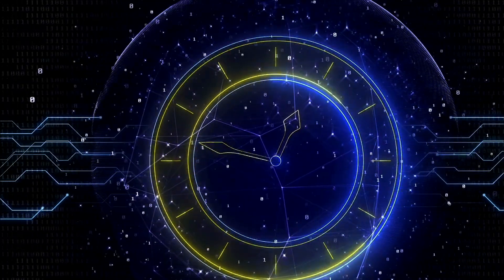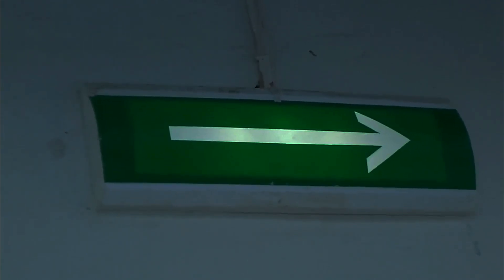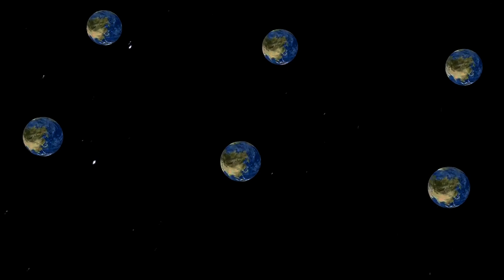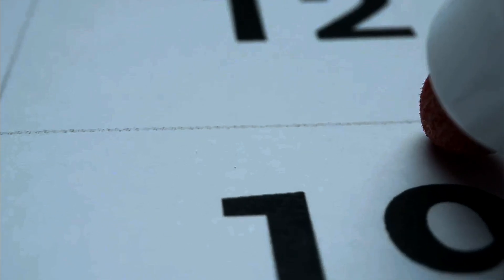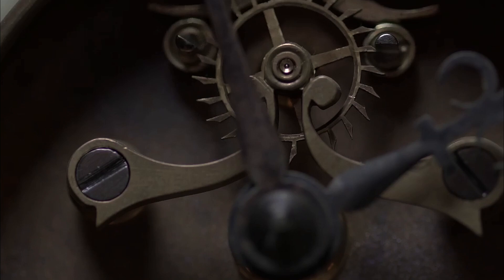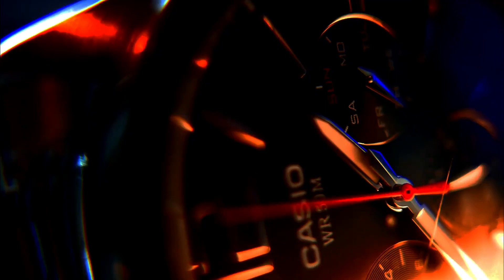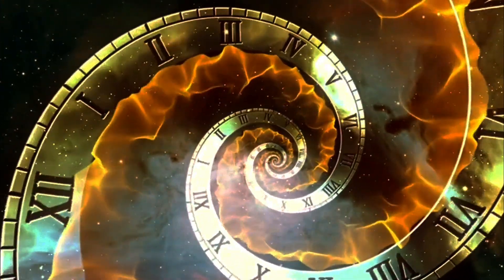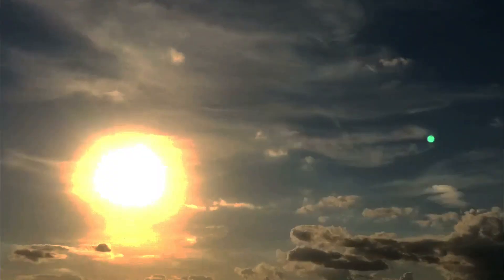Problem Of Time: Conceptual Conflict Between General Relativity And Quantum Mechanics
Discover the intricate riddle of time as you delve into the fascinating realm of theoretical physics! In this video, we dissect important ideas:

1. Learn about superposition and how particles can exist in several states at once in quantum mechanics. - Recognize the instantaneous influence that particles have on one another due to quantum entanglement. - Get familiar with the multiverse theory and the Many-Worlds Interpretation.

2. General Relativity: - Examine the effects of spacetime curvature and gravity on time near big objects. - Recognize that the past, present, and future are all dynamic and flexible.

3. The Conflict of Time: - Discover how general relativity and quantum mechanics collide. Examine possible remedies such as the block universe theory, loop quantum gravity, and string theory.

4. Scale-Invariant Universe: - Examine Weyl time and its consequences for models of unifying physics, dark matter, and dark energy.

OUTLINE:

00:00:00 The Mind-Bending Problem of Time Explained!
00:01:21 Time in Quantum Mechanics
00:02:54 Overturning of Absolute Time in General Relativity
00:04:37 Proposed Solutions to the Problem of Time
00:06:52 Weyl Time in Scale-Invariant Quantum Gravity